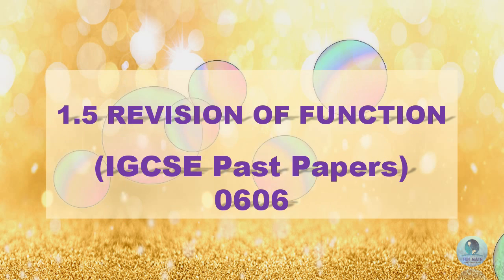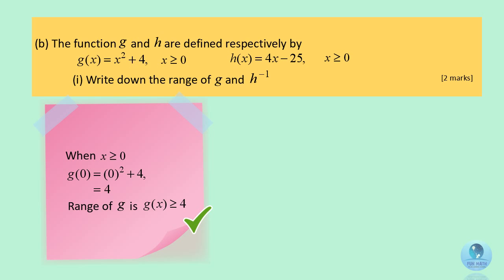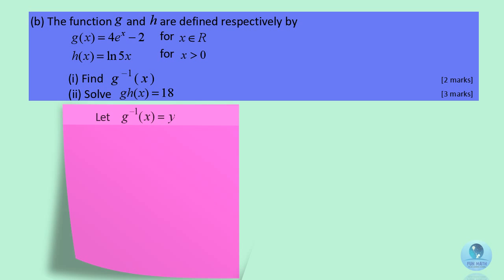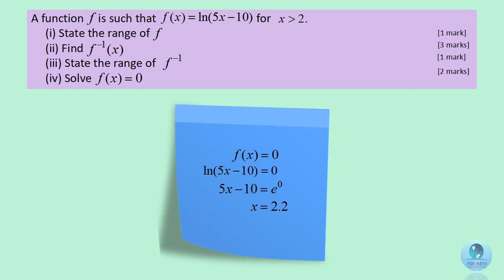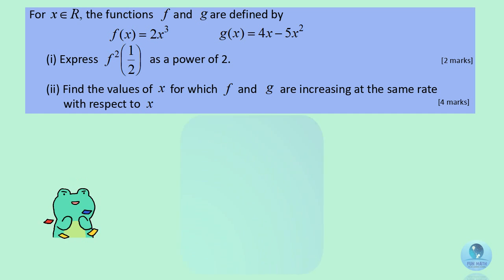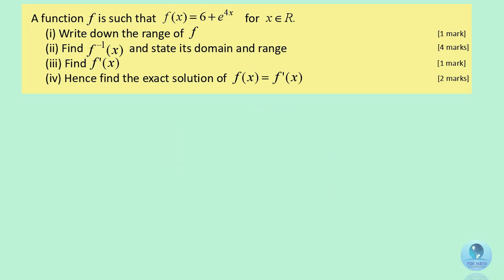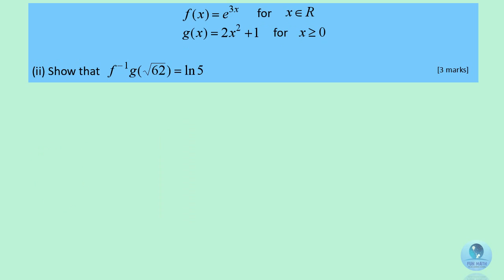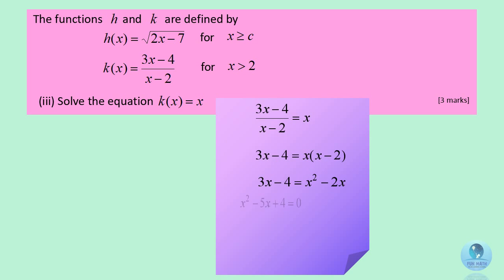1.5 Revision of Function (IGCSE Past Papers 0606)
This video selects some of the IGCSE additional mathematics past papers for students to revise on the chapter function. We provide the answers following each questions.